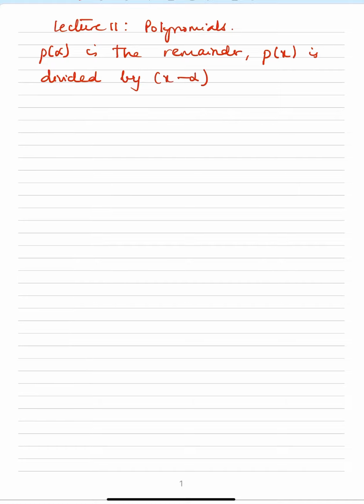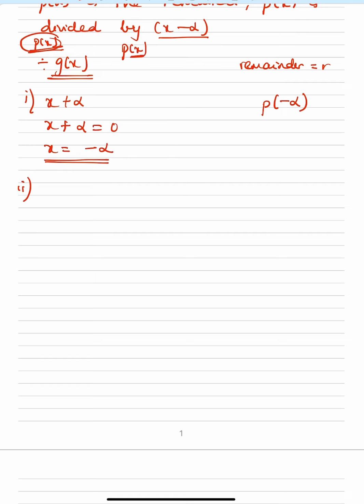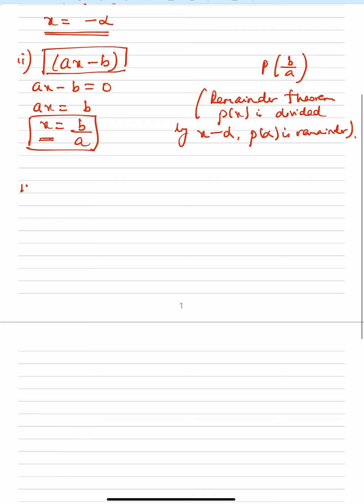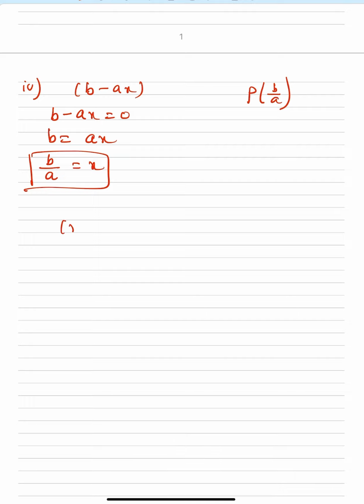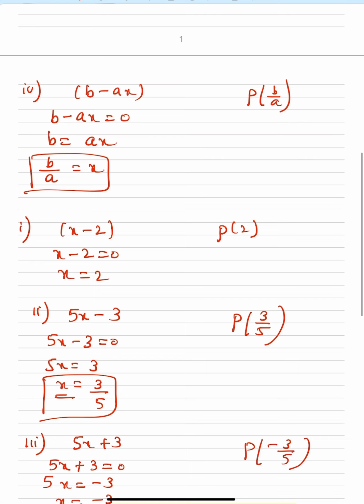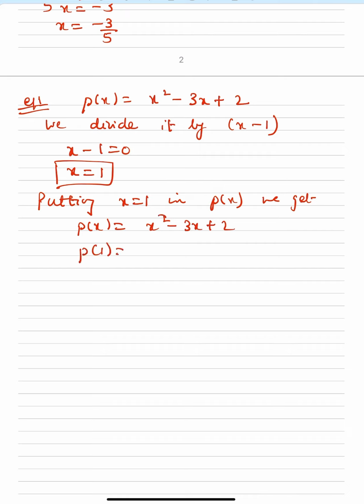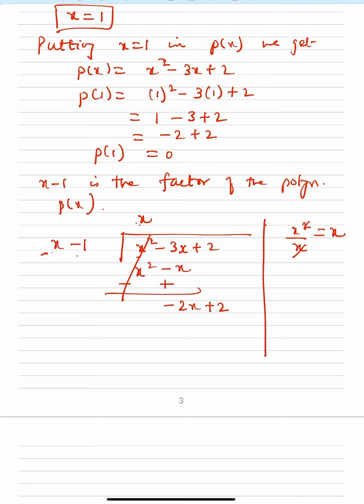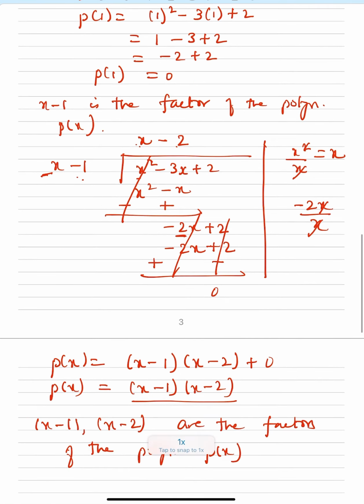Class 9 Polynomials lecture 11